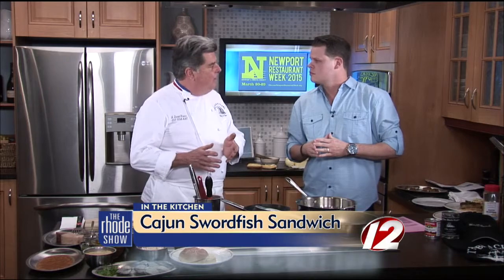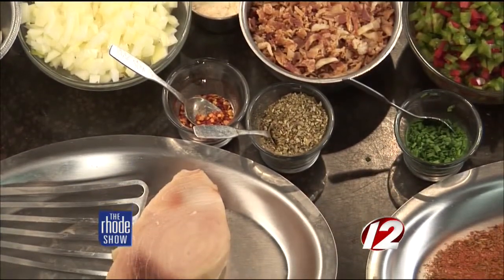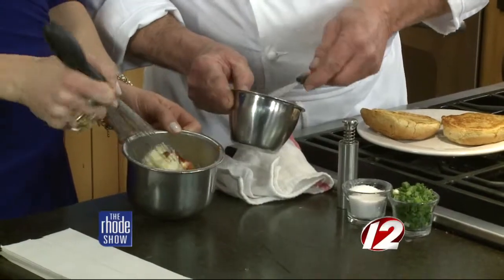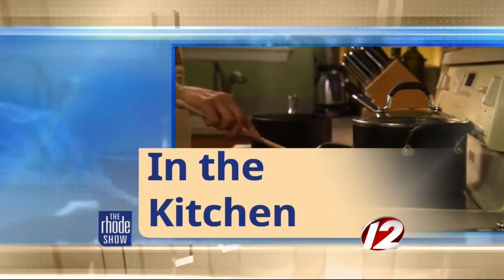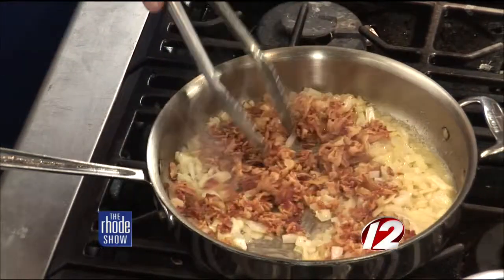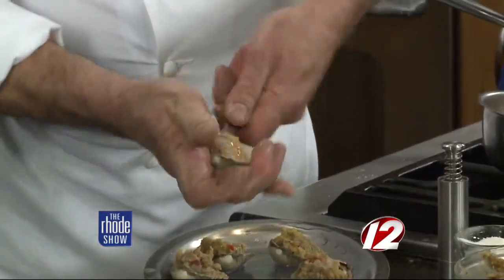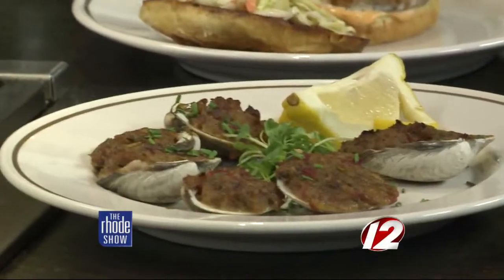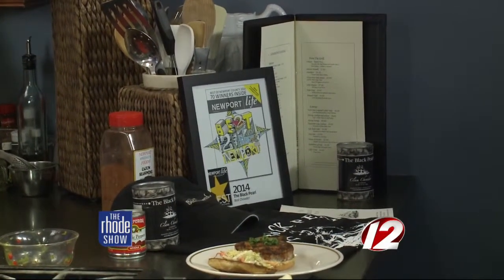In the Kitchen: Cajun Swordfish Sandwich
Discover Newport has brought Chef Dan Knerr from The Black Pearl, making Cajun Swordfish Sandwich and Clams Casino.